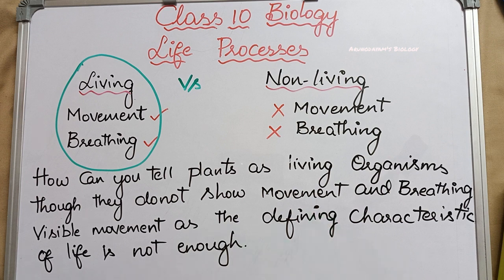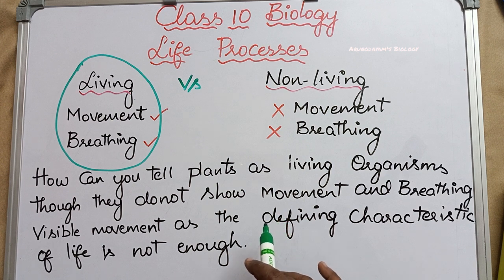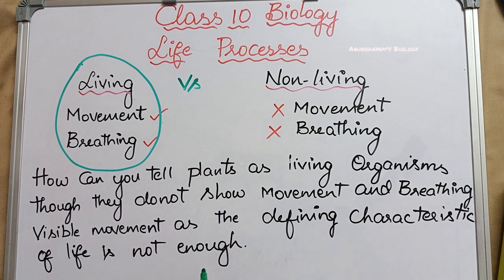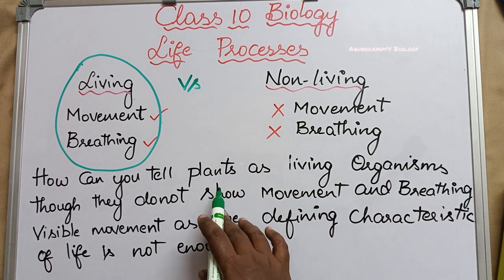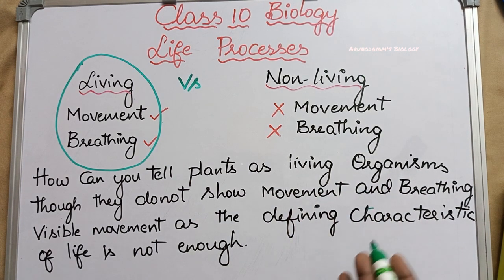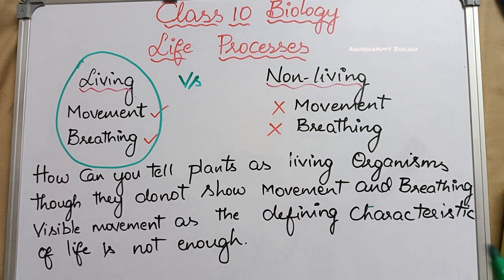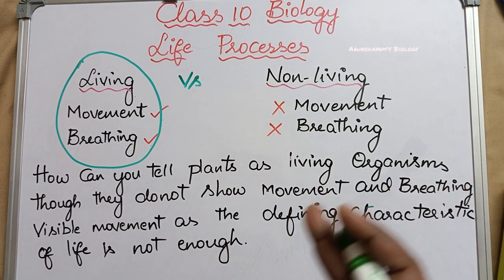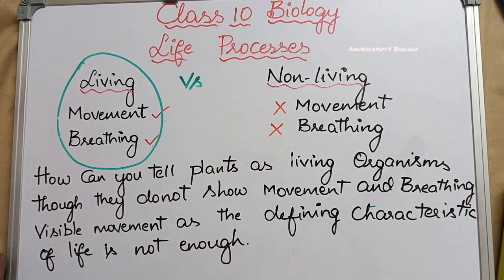Life processes - Introduction in English